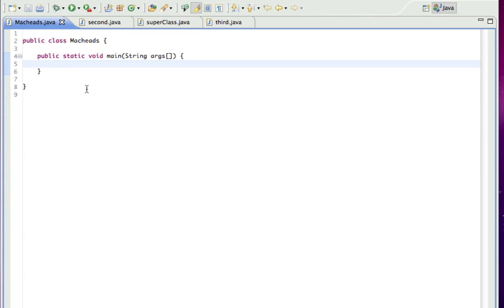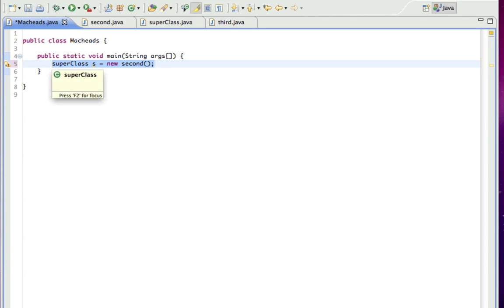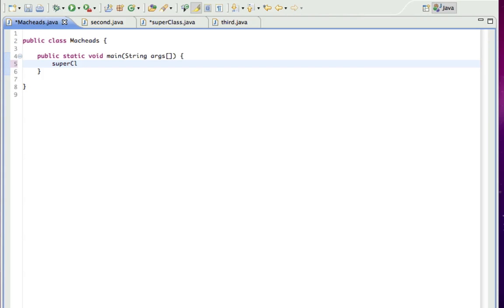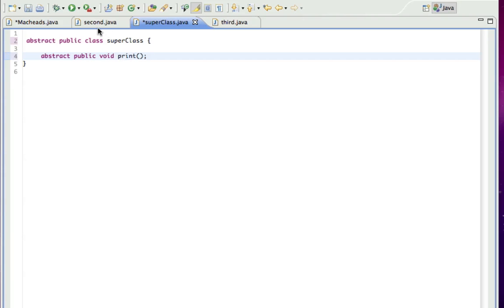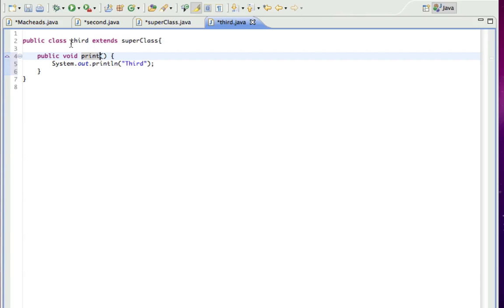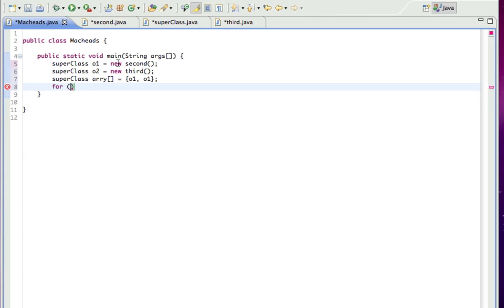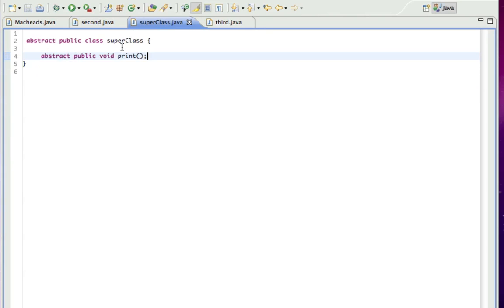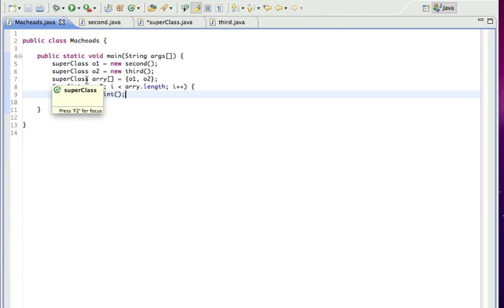Java Lesson 15 | Polymorphism part 2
talking about abstract methods